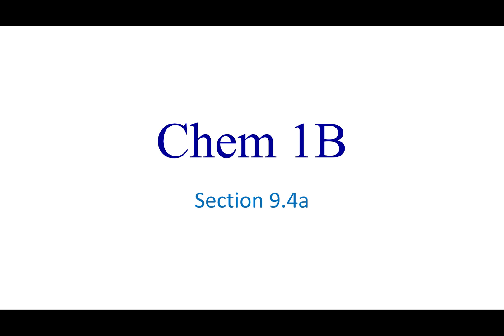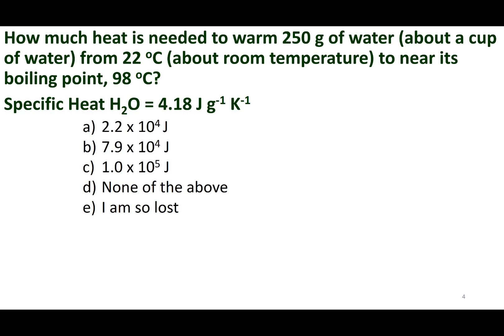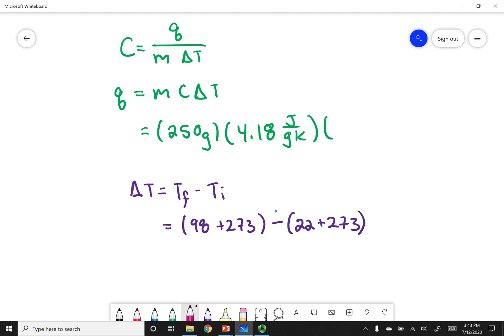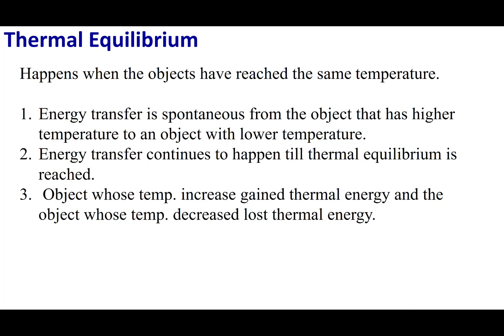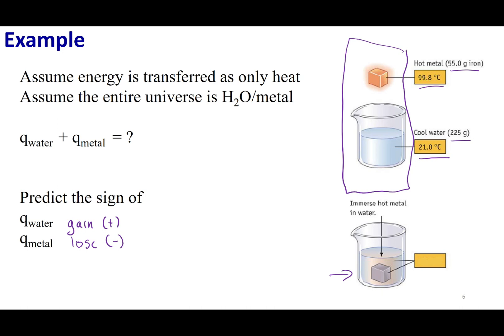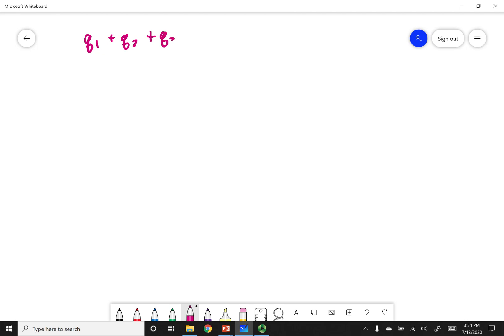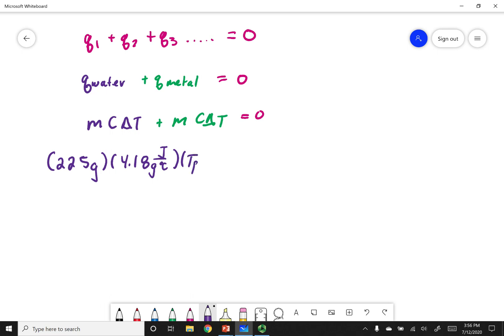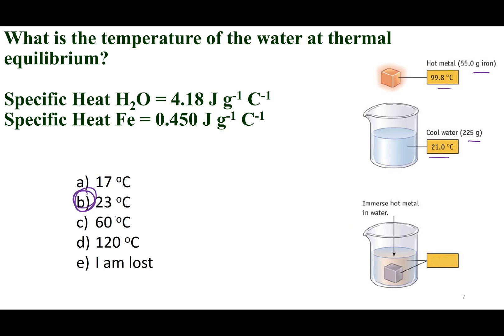Section 9.4a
Topics:
Specific Heat Capacity
Thermal Equilibrium